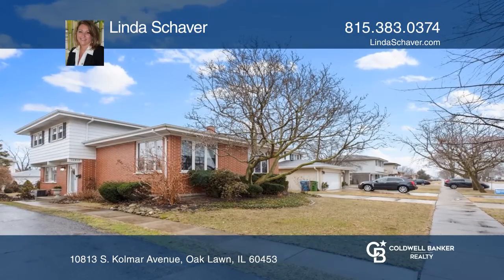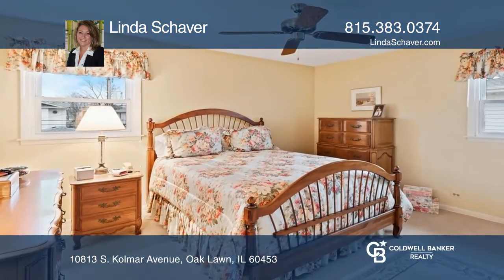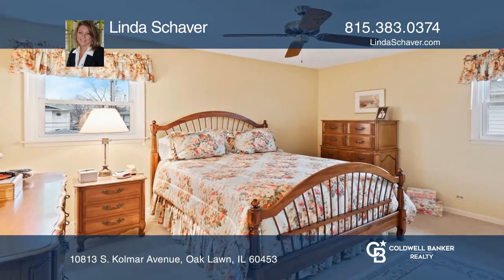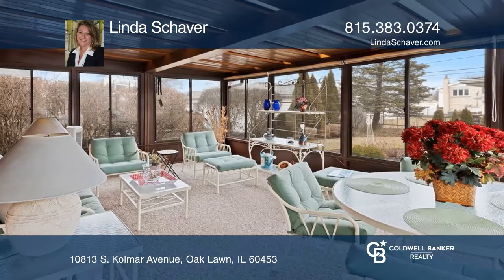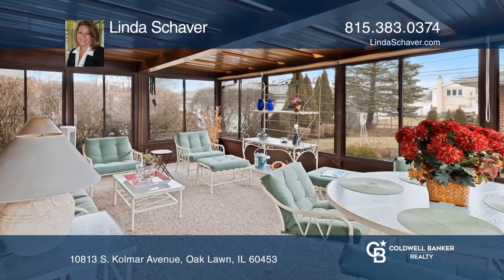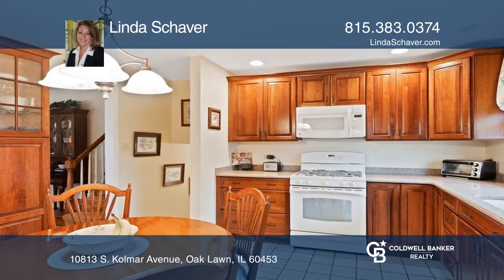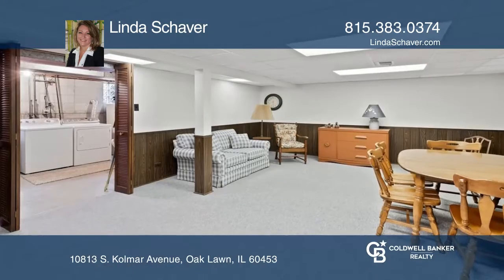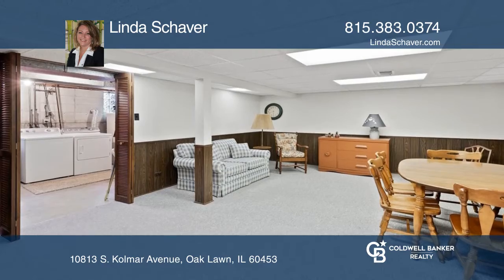10813 S. Kolmar Avenue Oak Lawn, IL | ColdwellBankerHomes.com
10813 S. Kolmar Avenue, Oak Lawn, IL

This beautifully maintained and impeccably clean quad level home with four beds and two full baths has a lot to offer! Close to shopping and wonderful restaurants, this is the perfect location. This home features four bedrooms with one that could be used for an office. The main level family room con